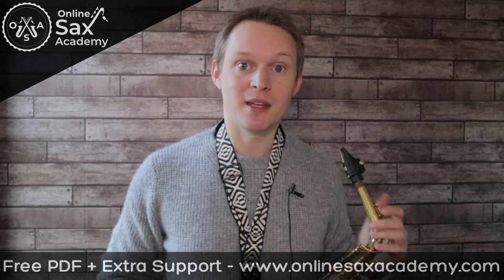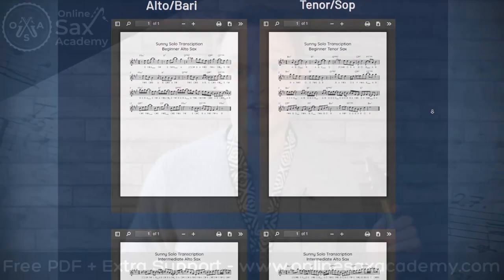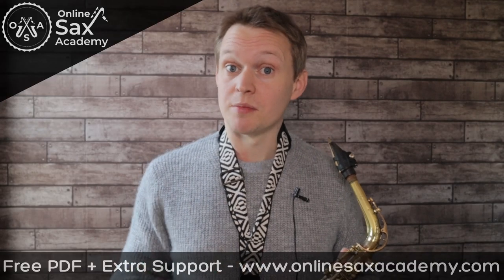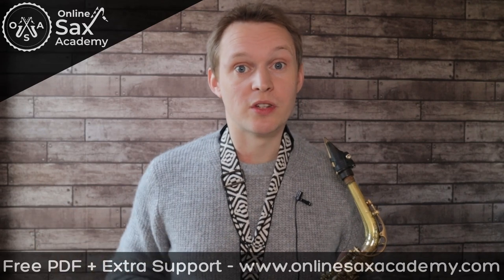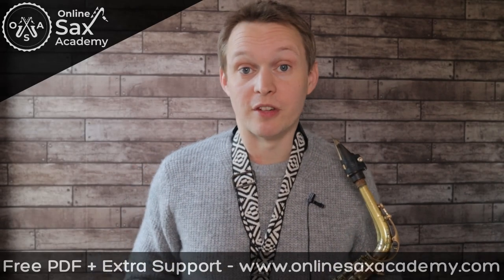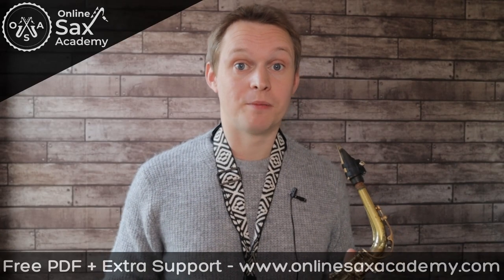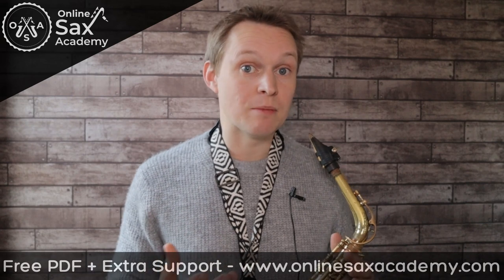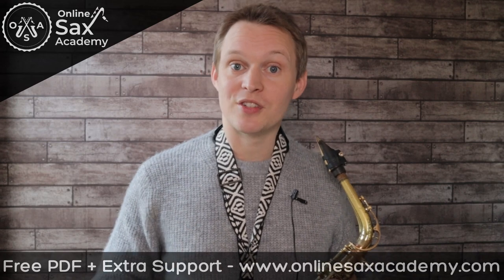'Sunny' on Sax: 3 Solos for Beginners, Intermediates and Advanced Players #62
⭐ 🎷⭐ Get complete PDFs for all levels, backing tracks, and access to all lessons exclusive on the courses page by becoming a premium member

Learn how to solo over the tune 'Sunny' with 3 example solos for beginner, intermediate and advanced players.

Timestamps:

0:00 Intro
0:38 Info
2:05  Beginner Solo
2:47  Info
3:59 Intermediate Solo
4:41 Info
5:22 Advanced Solo
6:05  Outro

Online Sax Academy is an engaging and educational channel about playing the saxophone, jazz and improvising. The channel is aimed at all levels of playing from beginners to advanced. A saxophone lesson is released every week!To get your free PDF and backing track please visit the free library